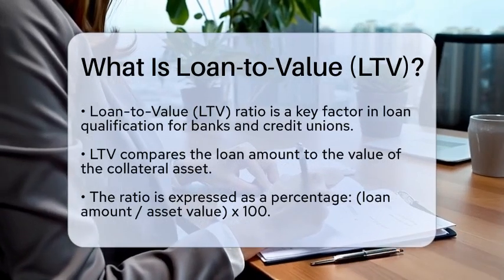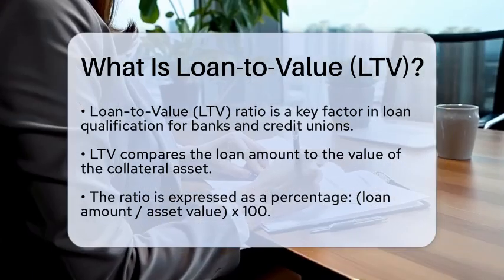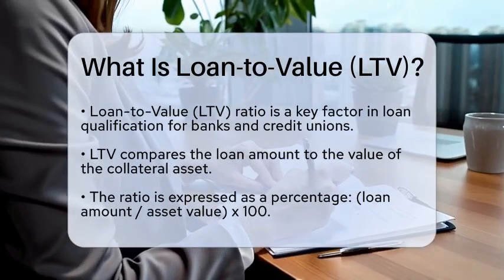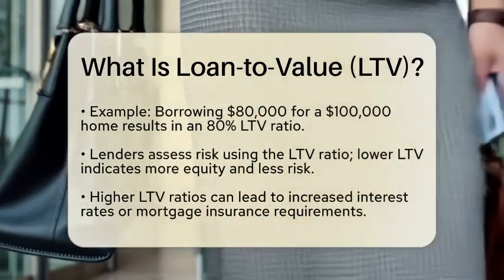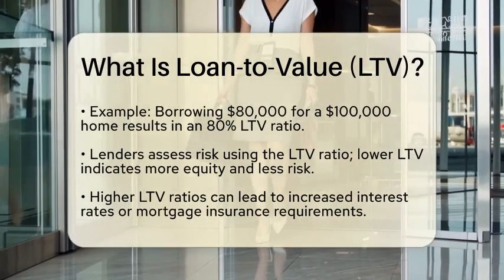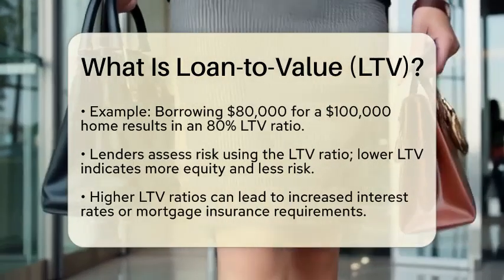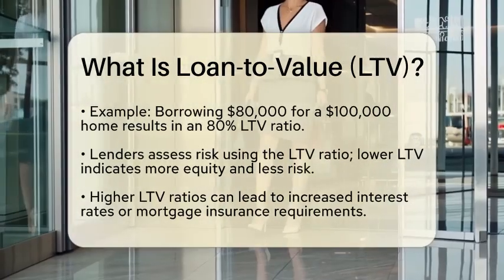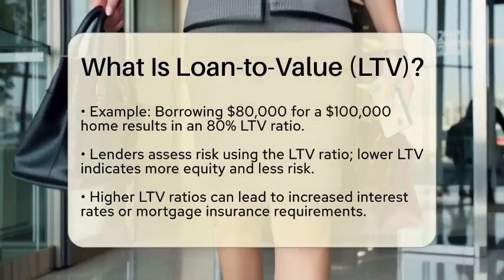What Is Loan-to-Value (LTV)? - Ask Your Bank Teller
What Is Loan-to-Value (LTV)? In this informative video, we’ll break down the concept of Loan-to-Value (LTV) and its importance in the lending process. We’ll clarify what LTV means and how it’s calculated, providing you with the knowledge to understand how lenders assess your loan applications. We will discuss the relationship between LTV ratios and risk assessment, explaining how lenders use this metric to determine loan eligibility and terms.

Additionally, we’ll explore the impact of LTV on secured loans, such as mortgages and auto loans, and why having a lower LTV can lead to better loan conditions. If you’re considering applying for a loan or simply want to learn more about how financial institutions operate, this video will equip you with essential information.

Join us as we navigate the world of loans and lending practices.

About Us: Welcome to Ask Your Bank Teller, your go-to resource for all things banking! Whether you're trying to understand the differences between credit unions and banks, comparing savings and checking accounts, or exploring loan options and mortgage lending, we’ve got you covered. Our channel is dedicated to breaking down banking services and providing clarity on topics like interest rates, online banking trends, and bank fees, empowering you to make informed financial decisions. It should not be considered professional financial or business advice. Use it at your own discretion and risk.